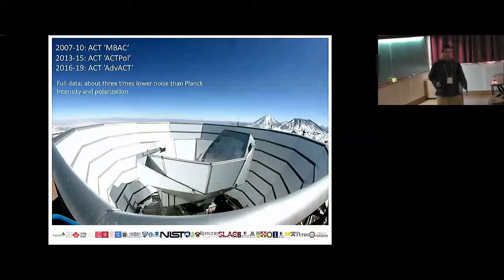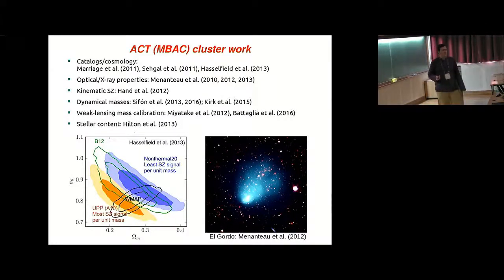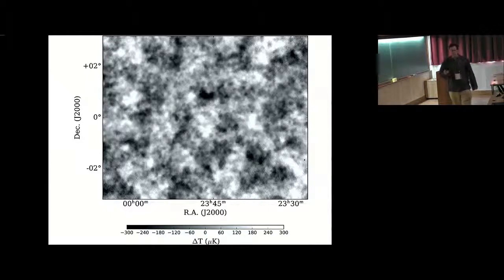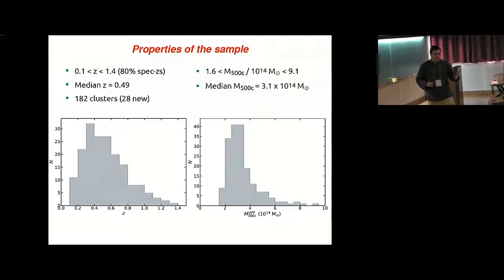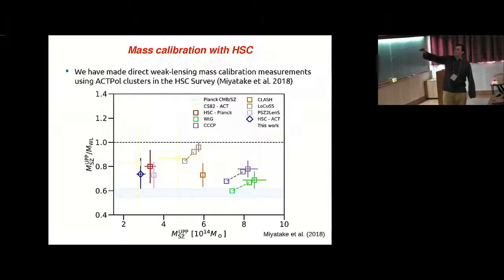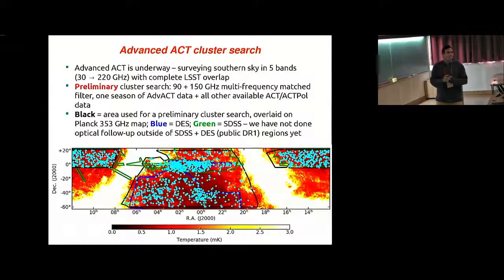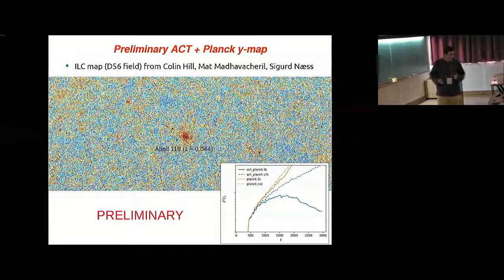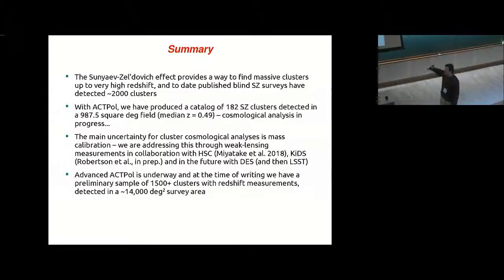The Atacama Cosmology Telescope Sunyaev-Zel'dovich Galaxy Clusters Survey by Matt Hilton